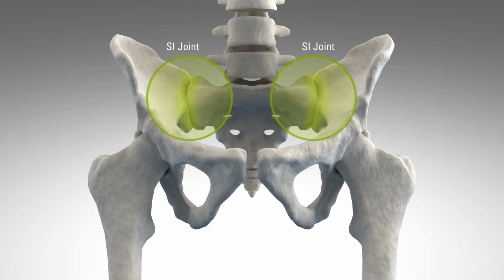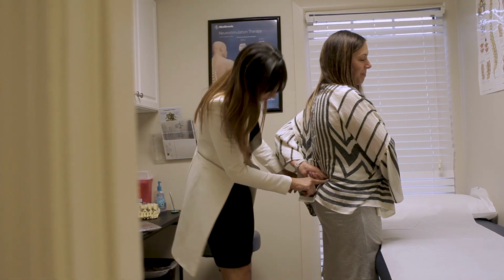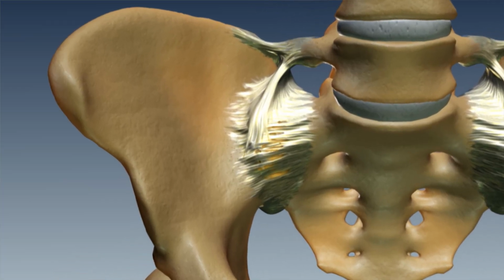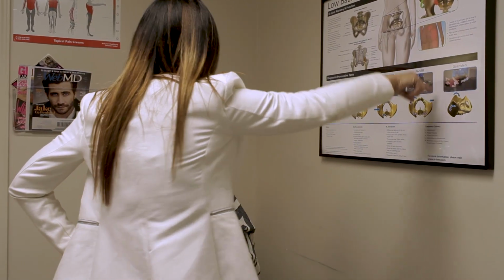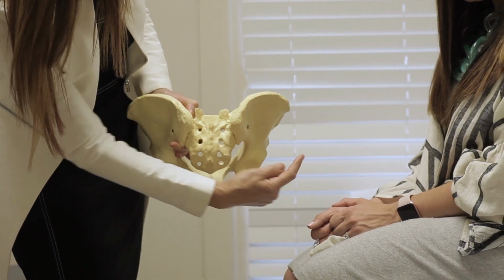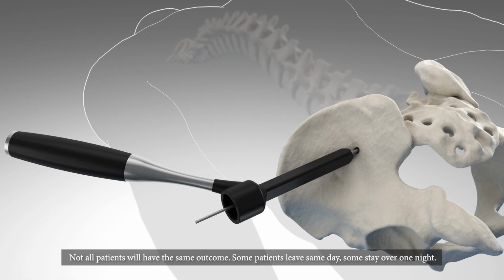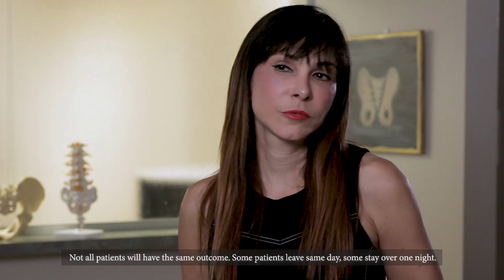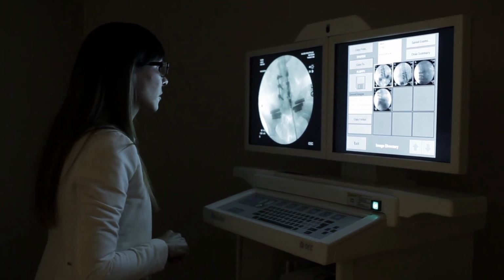The SI Joint: An Overlooked Cause of Lower Back Pain - Dr. Waguespack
An important but often overlooked cause of low back pain may be the sacroiliac (SI) joint. Unresolved low back pain, hip, groin or leg pain may be coming from the SI joint. Learn about SI joint pain, diagnosis and treatment with the iFuse Implant from Alexus Waguespack, MD, a Spine Surgeon at Spine Care Medical Group.